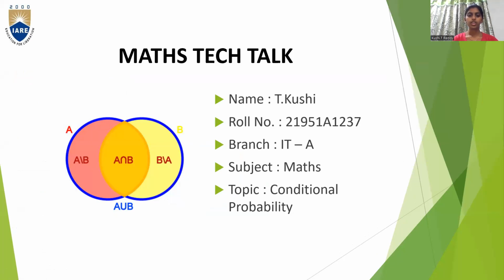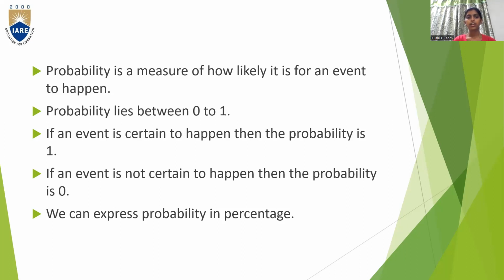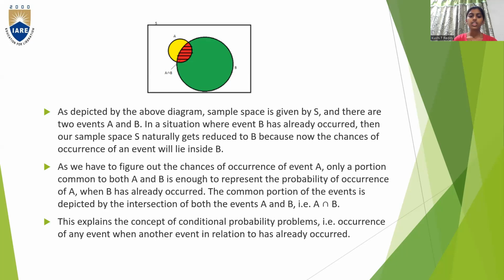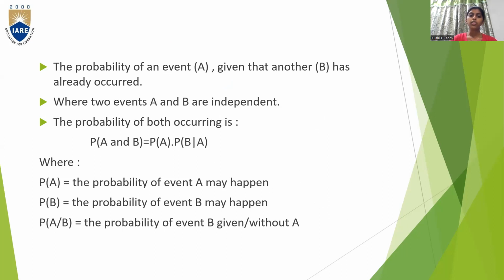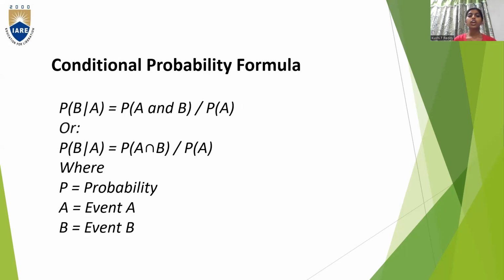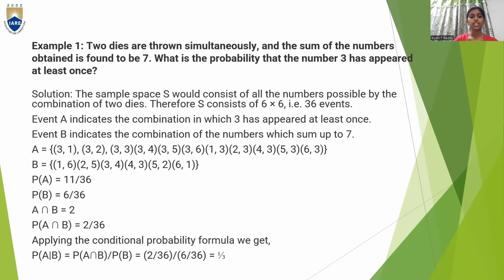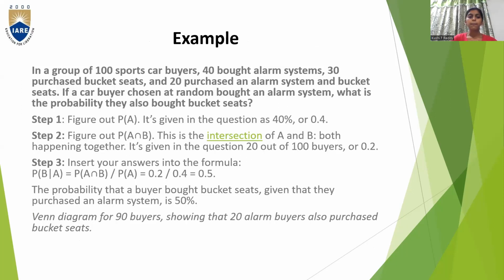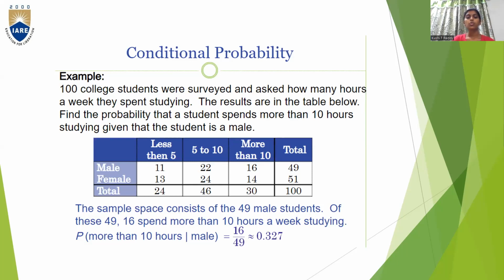maths tech talk 1